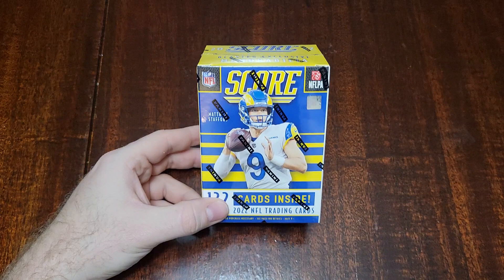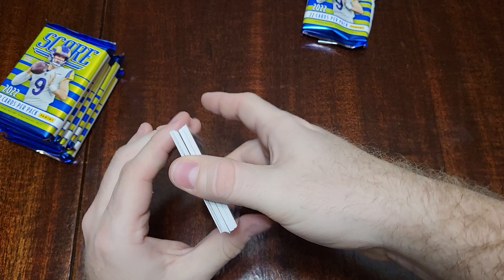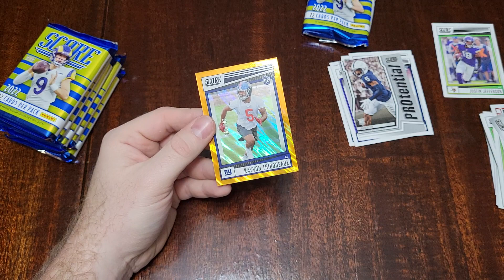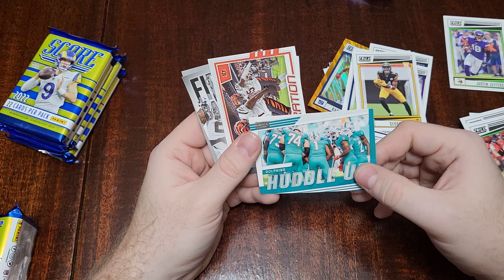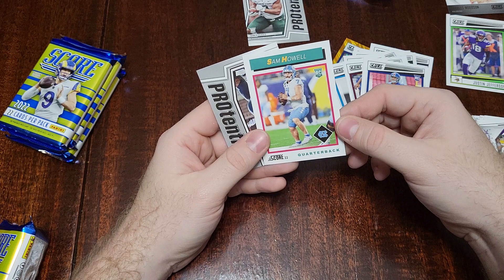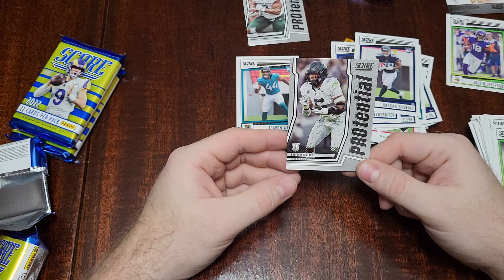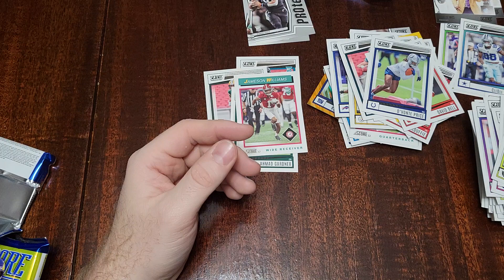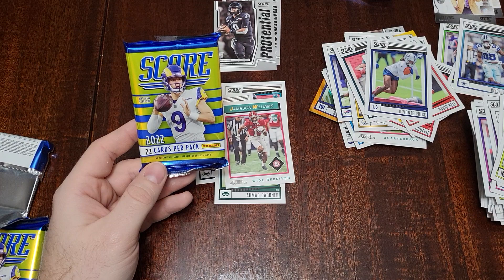Score Football 2022 Blaster Box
First Football opening for the channel! Score 2022 Retail Box from Walmart.